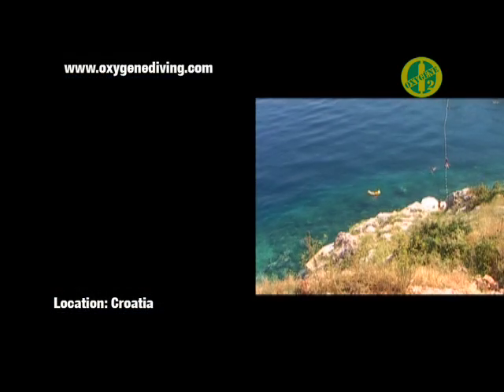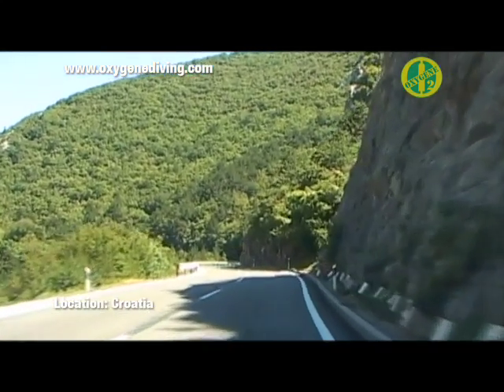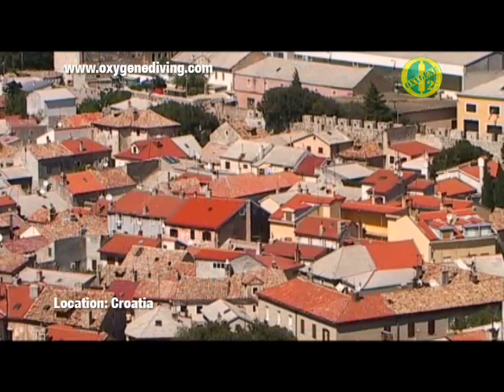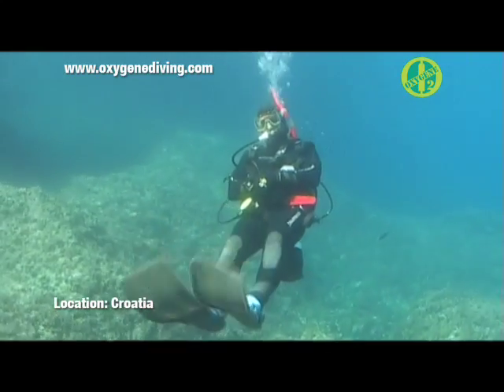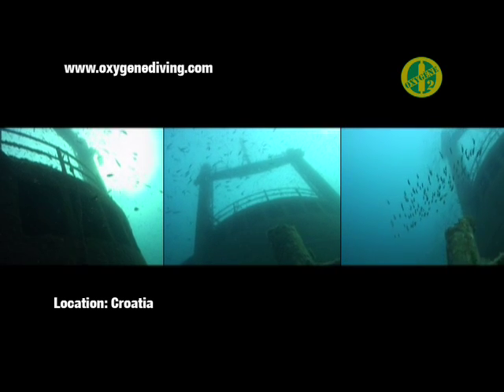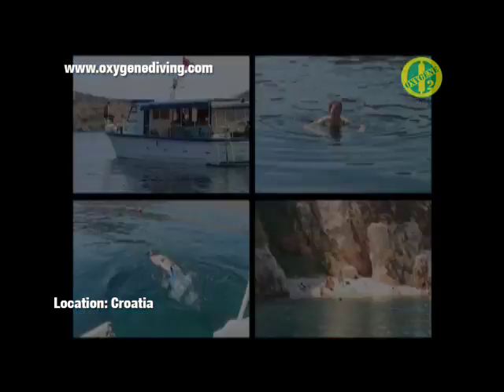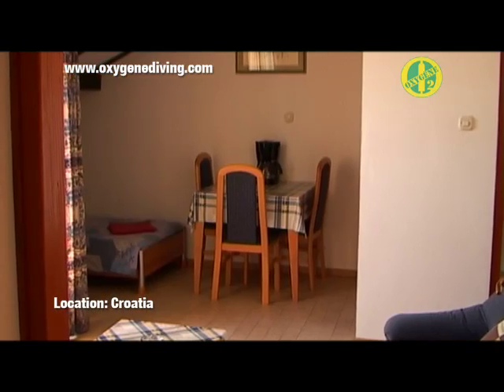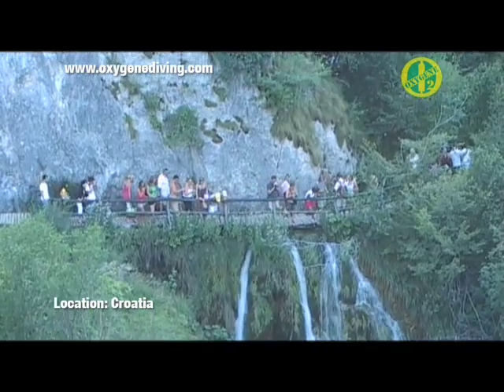Oxygene Croatia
About Croatia

Croatia is known to some, as  Europe´s  best  kept secret

A small and sparsely populated country, rich in nature and ranked as one of the top 5 countries in Europe for its bio-diversity. A country of mountains, forests, islands and sea, well preserved in its original state.

The Croatian coastline has, alongside the Greek, the largest number of islands, (1246 -last count)and is the most indented in the Mediterranean. The Length of the coastline extends to 1,778 km, and together with the shores of the  islands, isles, crags and reefs, to an amazing 5, 835 km. The number of coves, bays, nooks and crannies, and hidden intricate details along those shores is difficult to comprehend.

Astronauts have claimed, that viewed from space, the Croatian Adriatic sea, is the bluest in the world.

Visit preserved old Mediterranean towns, rich in history, with stone-built houses and narrow streets, meet friendly people and enjoy the fine food.

Because of its diversity, it is difficult to describe Croatia in a nutshell; in fact the best way to describe it is; Such a big nut in such a little shell, which one has to uncover for themself, again and again..